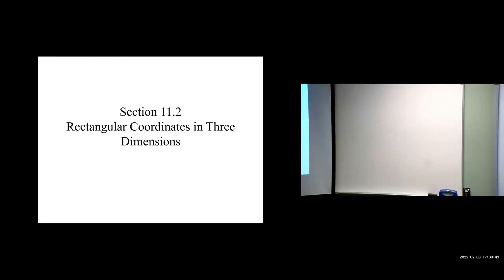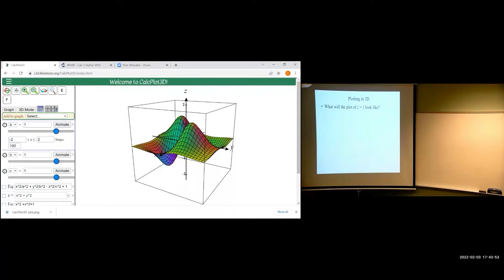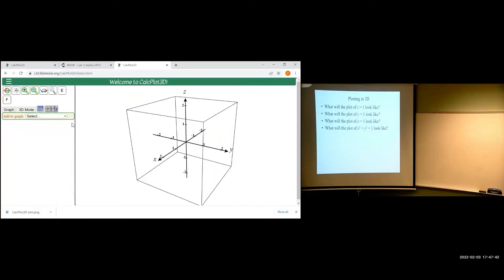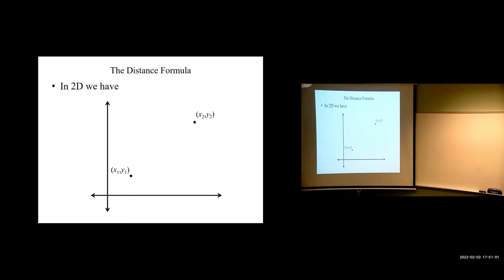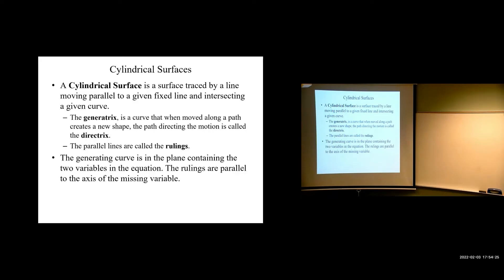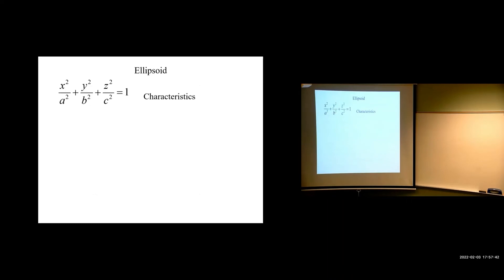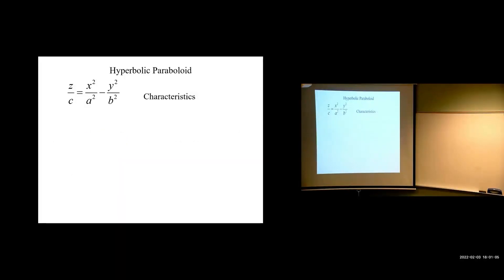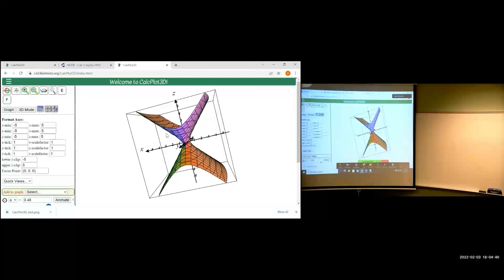Calculus 3 Lessons Rectangular Coordinates in 3 Dimensions